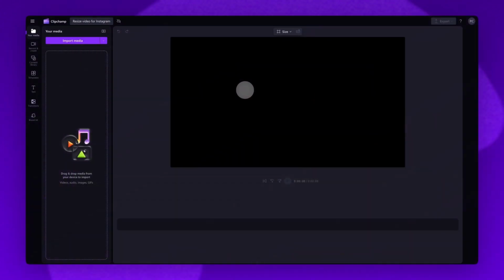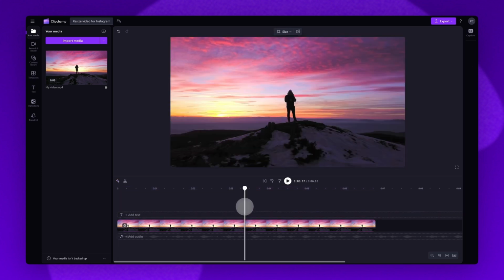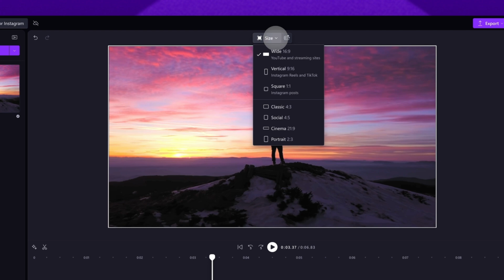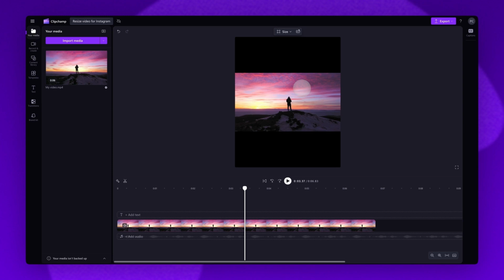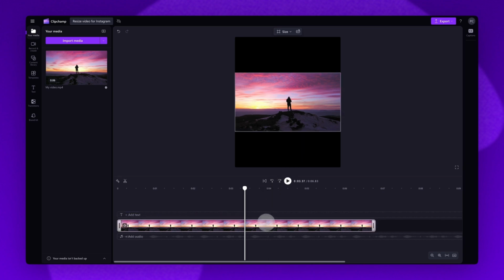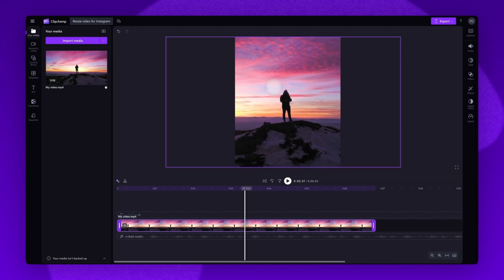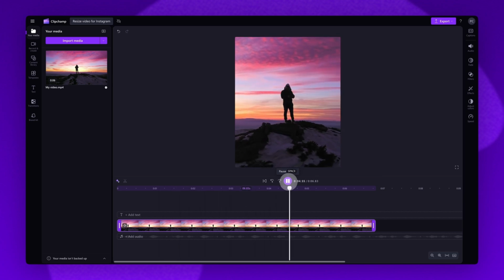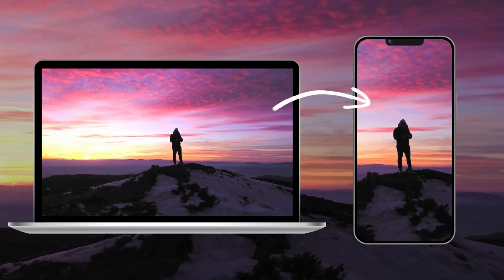How to resize a video to suit Instagram specs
In this tutorial, you'll learn how to resize your video to suit Instagram specs. So, feel free to try it for yourself through the link above ☝️

TIMESTAMPS:

00:00 Intro
00:07 How to access the editor
00:14 How to import your video
00:31 How to resize your video
01:12 How to fit the video into the new frame
02:26 How to export
02:43 Outro

💥 How to edit videos like a pro in 4 minutes (2025) -

Use this link to start video editing using the best free editing software